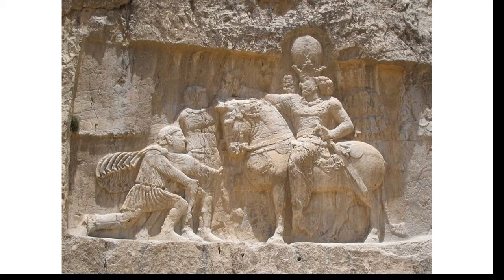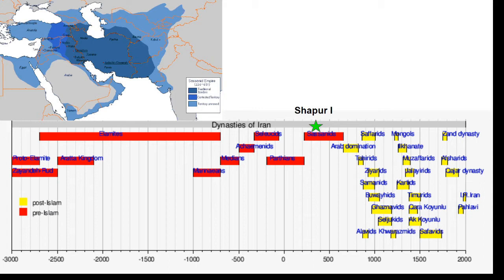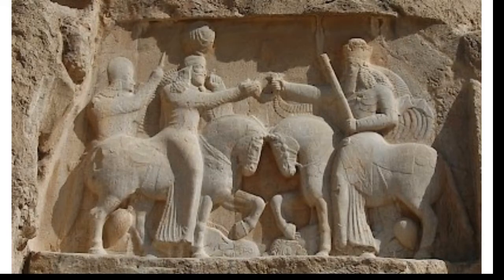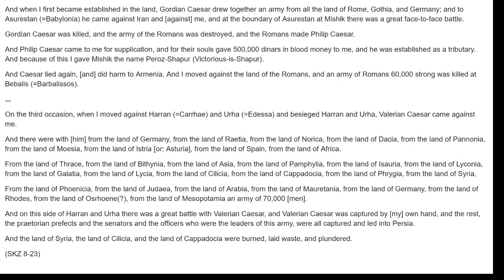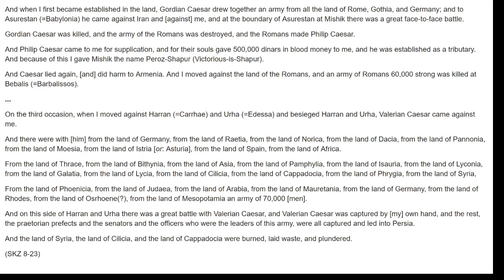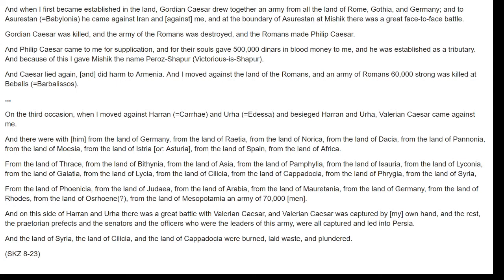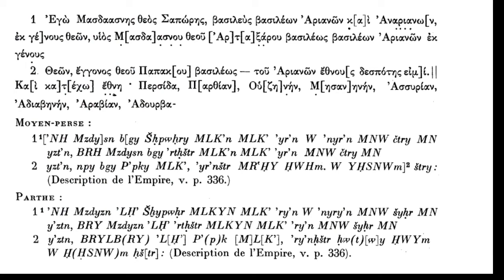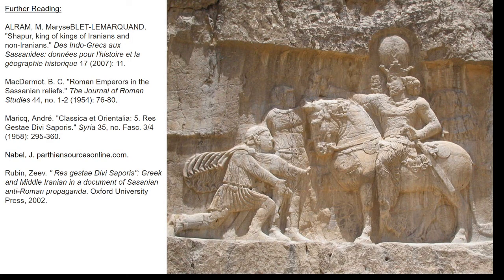The Ka'ba of Zoroaster